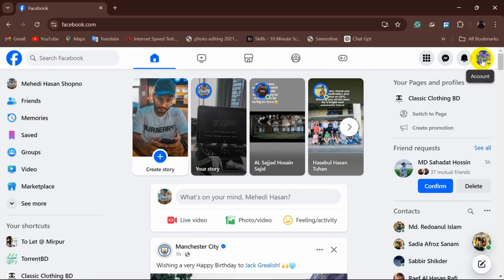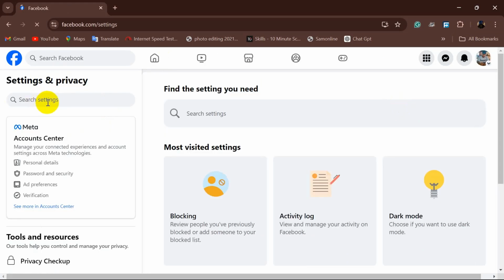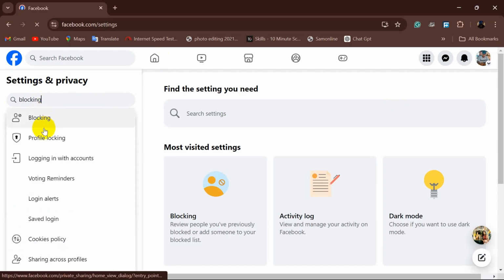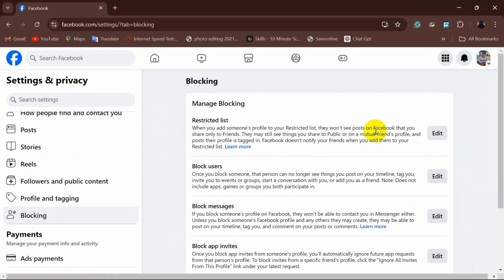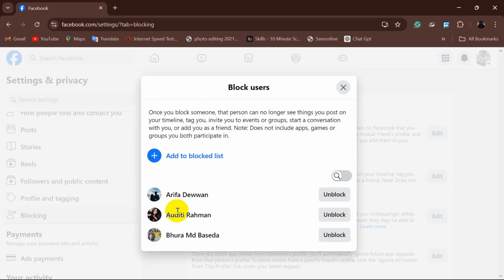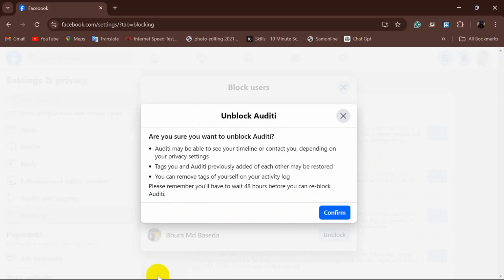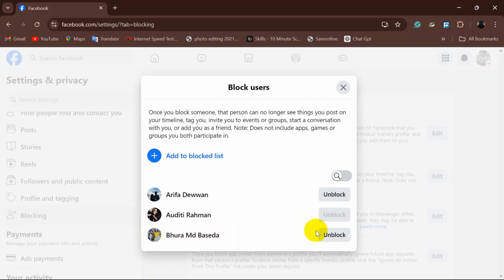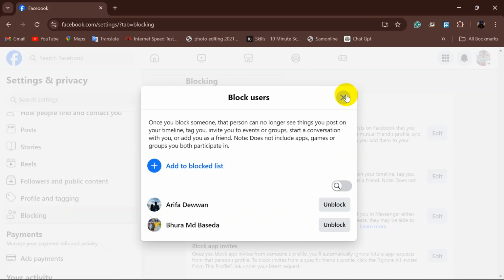How to Unblock Someone on Facebook | Step-by-Step Guide (2024)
🚀 Want to reconnect with someone you previously blocked on Facebook? In this video, we'll show you a simple step-by-step process on how to unblock someone on Facebook, whether you're using your PC, mobile app, or tablet. Unblocking someone on Facebook allows them to see your posts and message you again, so make sure it's the right move before proceeding.